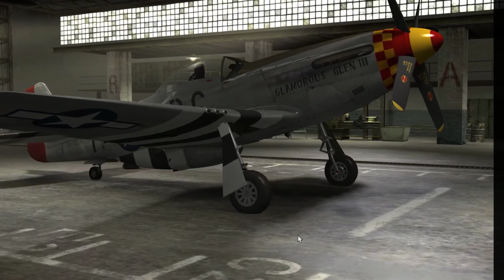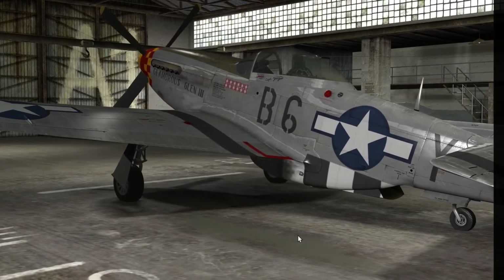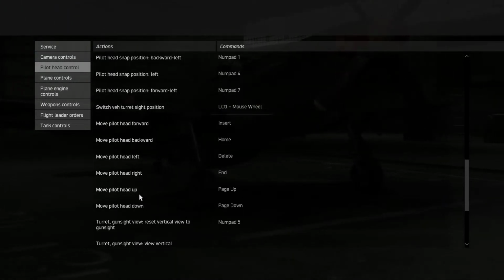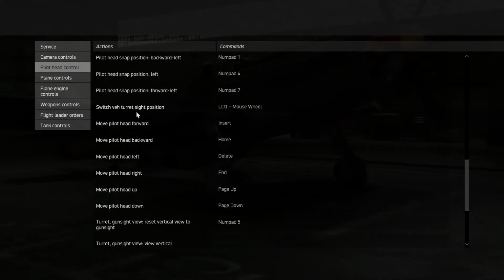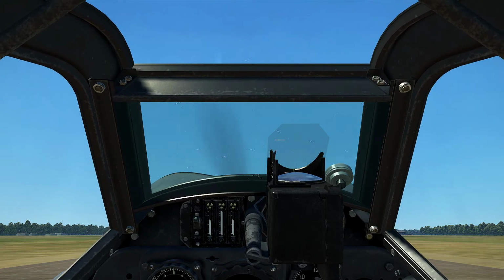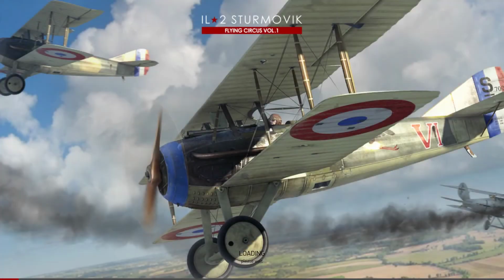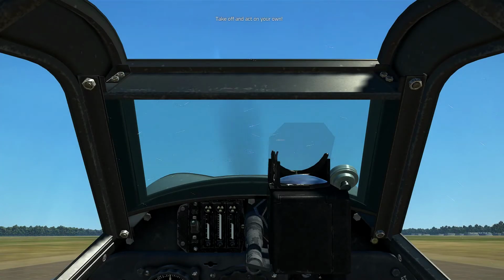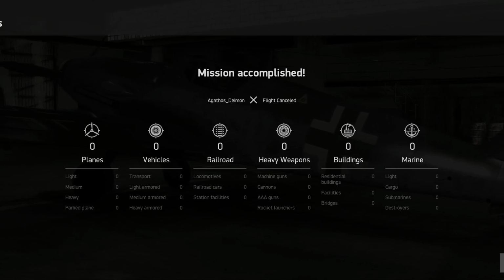IL2 BoX - How to change default head position for VR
I describe how you change the default head position for VR in IL2. This is especially useful in german planes, where the default view is offset to the right, so that the view is centered on the gunsight on a normal screen.